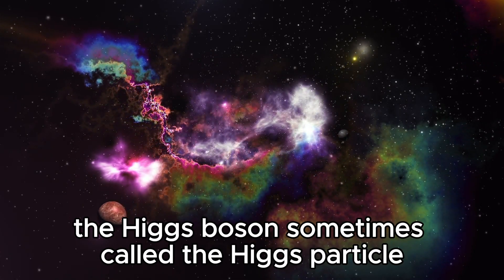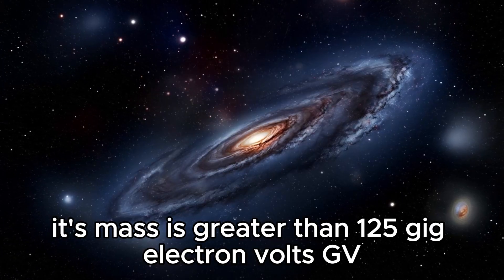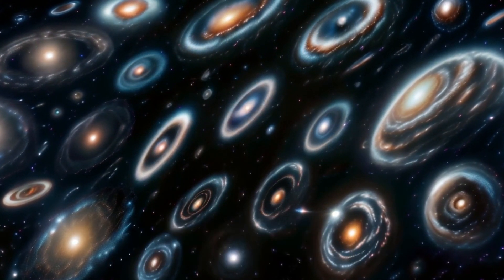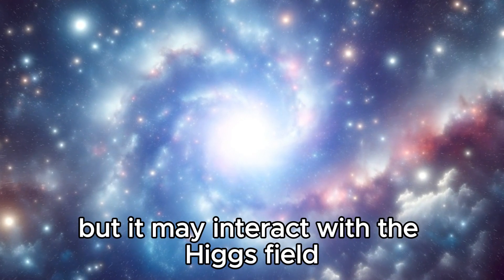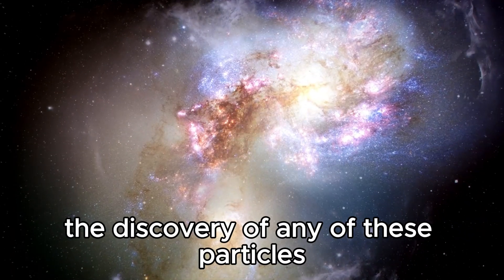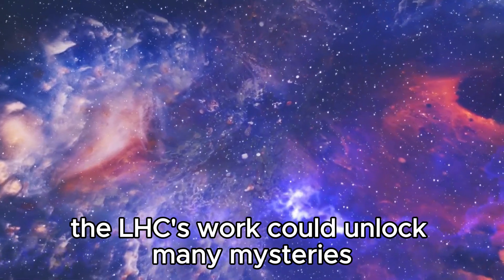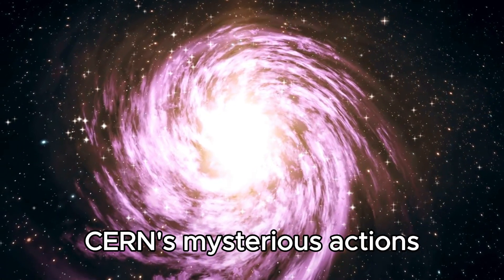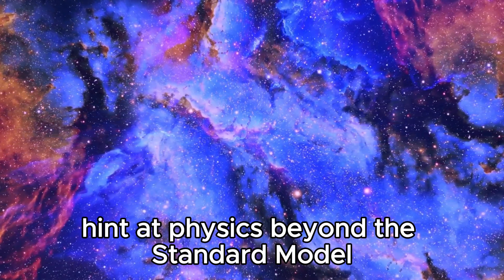Terrifying Discovery At CERN Before Shutting It Down!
Uncover the shocking events leading to the sudden shutdown of CERN as scientists make a terrifying discovery. What could this mean for the future of particle physics and our understanding of the universe? Join us as we unravel the mysteries surrounding this groundbreaking research.